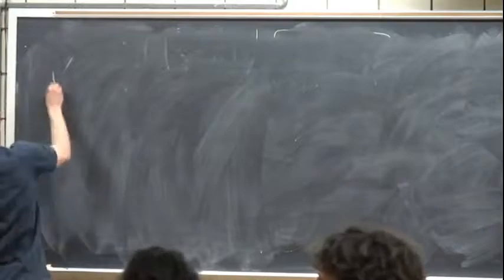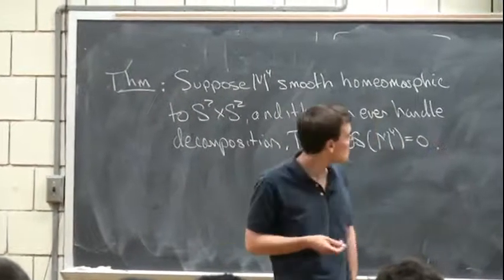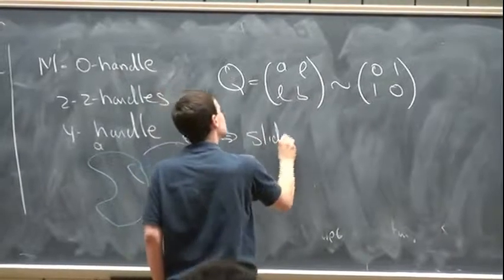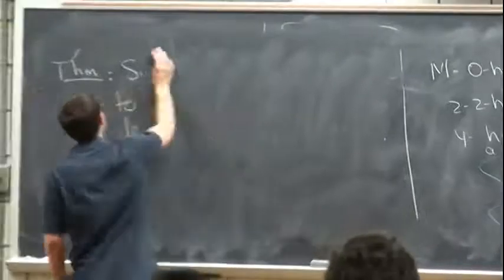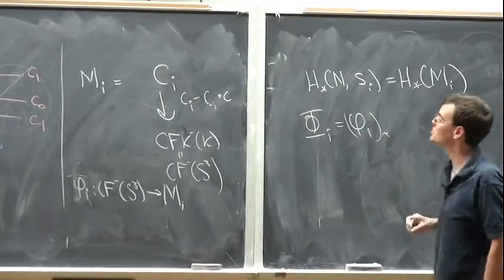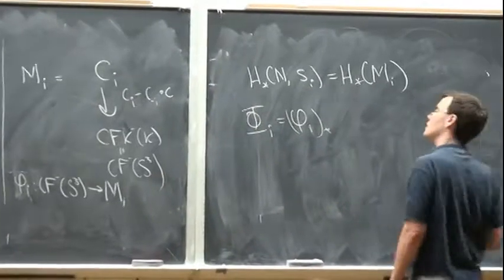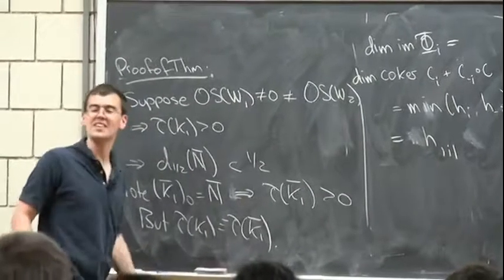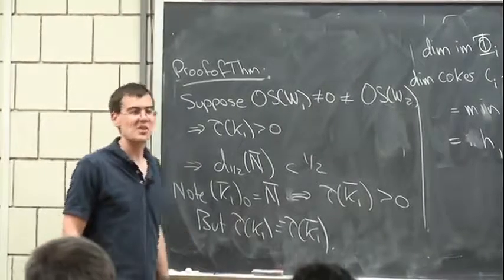Handle decompositions and exotic S^2xS^2's - Jacob Rasmussen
Low-Dimensional Topology and Categorification
Department of Mathematics, Stony Brook University
June 21-25, 2010

Jacob Rasmussen
Handle decompositions and exotic S^2xS^2's

Akhmedov and Park have recently constucted an exotic S^2xS^2. I'll explain how knot Floer homology can be used to show that this manifold does not admit a handle decomposition composed of only 0,2, and 4-handles.